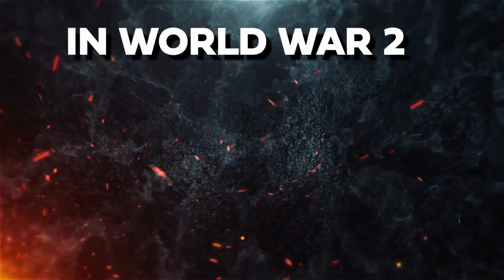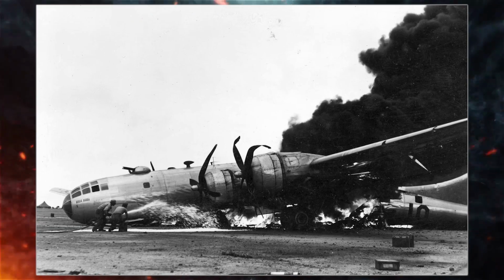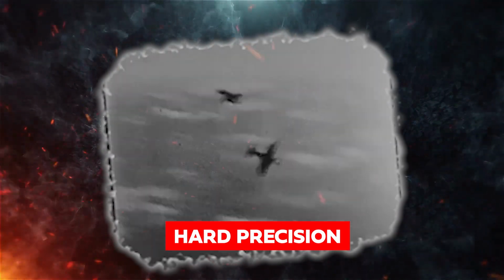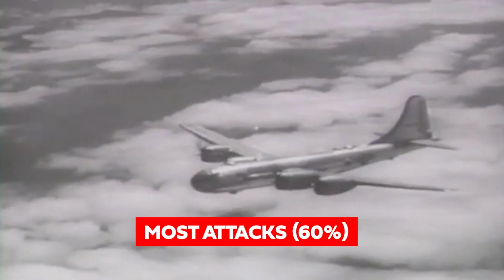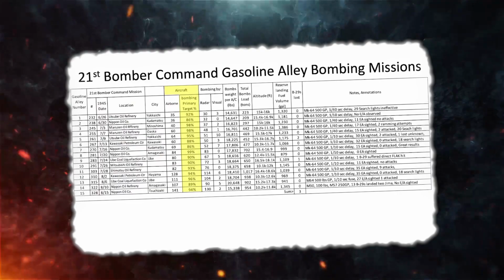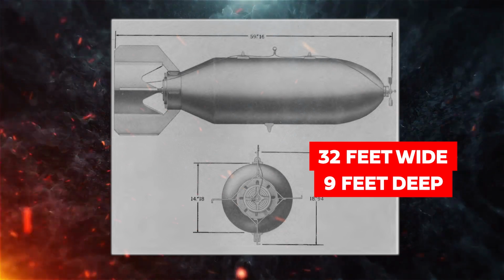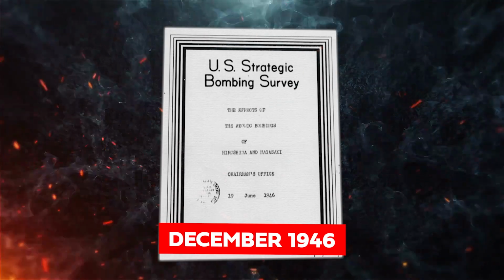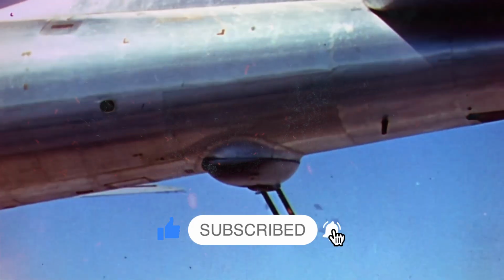How B-29's Targeted Japanese Oil Installations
During World War II, the B-29 Superfortress became the backbone of the United States' strategic bombing campaign against Japan. Among the many targets chosen to cripple Japan’s war effort, oil installations were some of the most crucial. Japan's military operations relied heavily on imported oil, and with limited domestic production, targeting oil facilities was seen as a way to starve their war machine of essential resources.

B-29s, with their extended range and high-altitude capabilities, were able to reach deep into Japanese territory, hitting oil refineries, storage tanks, and fuel depots across the mainland. The bombers were equipped with advanced navigation and bombing systems, allowing them to launch precision strikes on these vital installations. These raids, known as "Operation Matterhorn," included sorties over cities like Yokkaichi and Utsubo, where some of Japan’s most important oil refineries were located.

These bombing raids severely impacted Japan’s ability to refine and store oil, further crippling its already struggling navy and air force. By cutting off Japan's access to fuel, the B-29's oil targeting missions were instrumental in weakening Japan’s military, hastening the end of the war in the Pacific. The relentless aerial assaults helped push Japan closer to surrender, underscoring the vital role of strategic bombing in modern warfare.